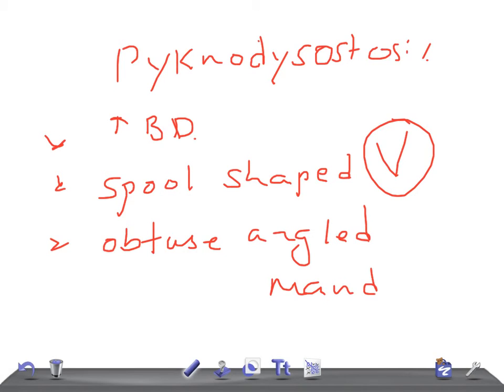QUICK RADIOLOGY: Radiologic signs of Pycnodysostosis